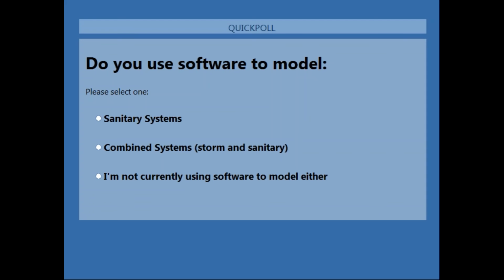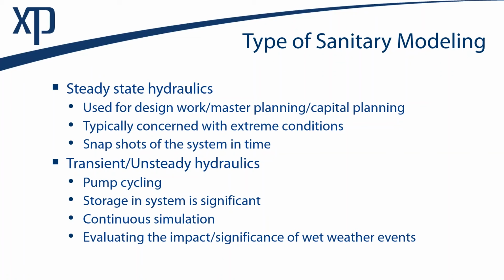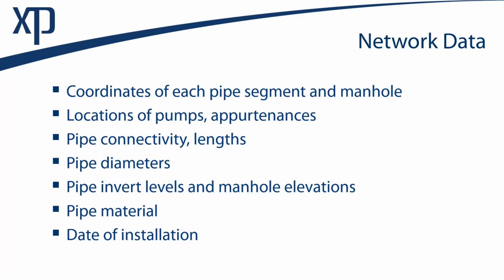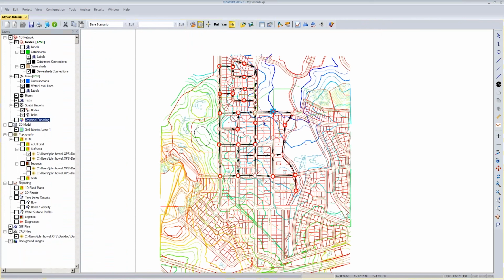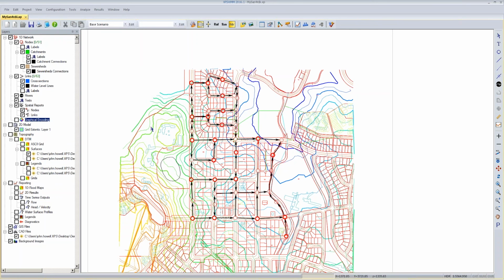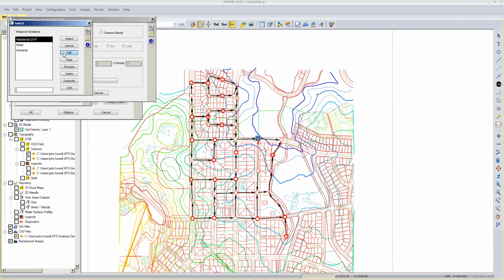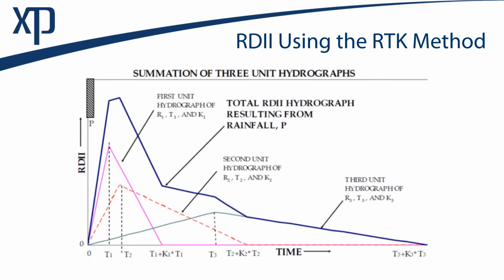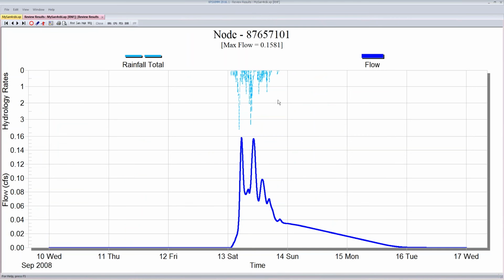Preparing Data for Sanitary Sewer Modeling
Preparing long term maintenance plans for a sanitary or combined sewer system involves a lot of moving parts. Flows during dry weather and wet weather must be understood to insure that maintenance/repair/replace dollars are targeted. Modeling Rainfall Derived Inflow and Infiltration using the RTK method helps us understand total demand on our sanitary systems. This webinar will discuss the data requirements for using these techniques, and the importance of adequately preparing the inputs used for these methods.